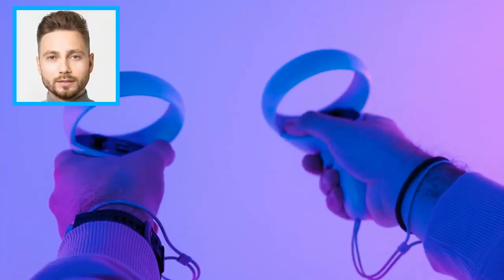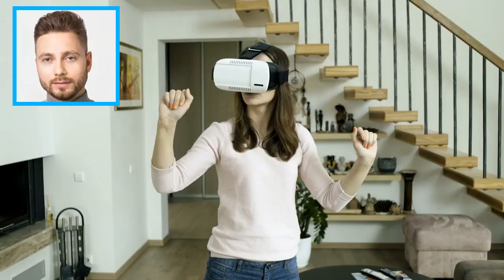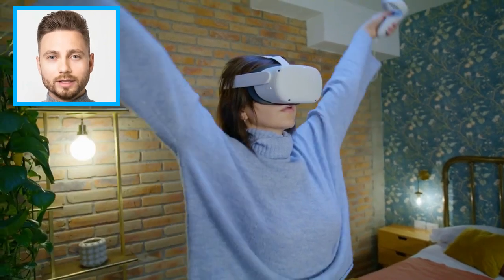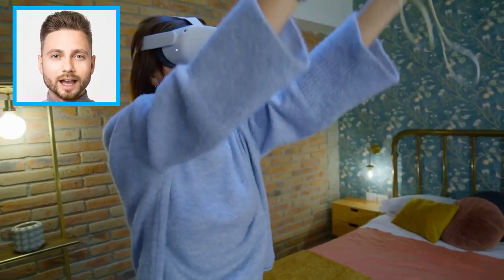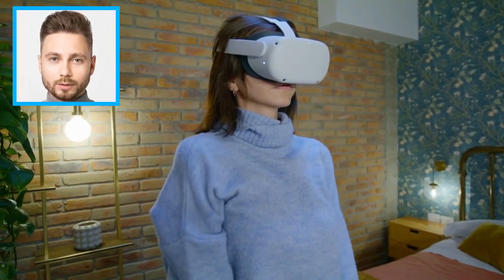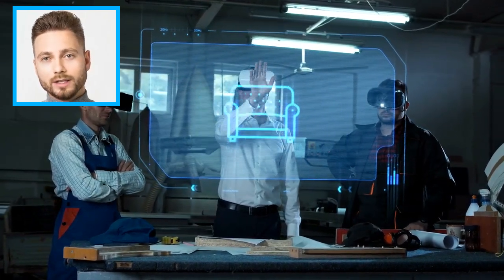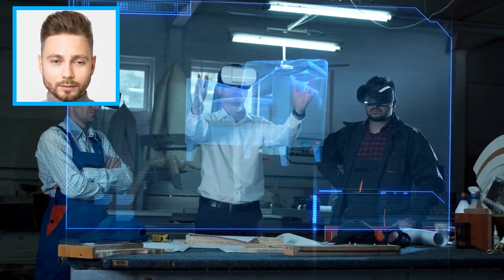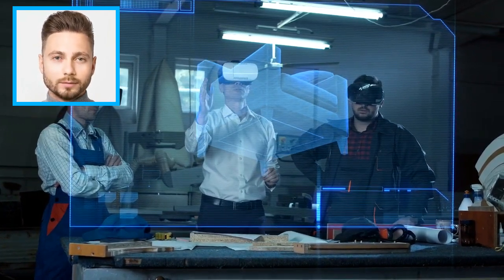Virtual Reality: Step Into a New Dimension of Experiences! @virtual education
In this captivating video, we dive into the extraordinary world of virtual reality (VR) and discover a whole new dimension of experiences. Join us on an immersive journey as we explore the mind-bending capabilities of VR technology and its impact on various industries.

From gaming and entertainment to education and training, VR has revolutionized the way we perceive and interact with digital content. Get ready to witness breathtaking virtual landscapes, interact with fantastical creatures, and embark on thrilling adventures without leaving the comfort of your home.

But VR isn't just about entertainment; it's a powerful tool for education and simulation. Discover how VR is transforming the way we learn, enabling us to explore historical sites, dissect complex scientific concepts, and practice real-life skills in a risk-free environment.

We'll also delve into the cutting-edge advancements in VR hardware, from high-end headsets to standalone devices, and explore the growing library of immersive experiences available. Whether you're a gaming enthusiast, a tech enthusiast, or simply curious about the future of digital experiences, this video is for you.

Join us as we unlock the full potential of virtual reality and delve into a world where the line between imagination and reality becomes blurred. Strap on your VR headset and get ready for an unforgettable journey into the realm of virtual reality!